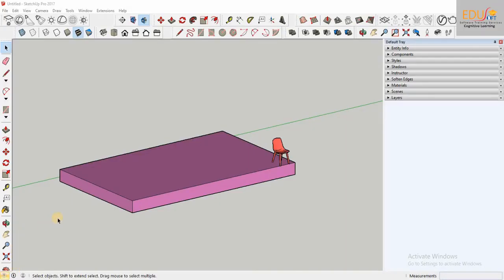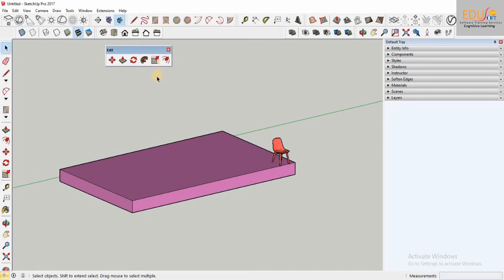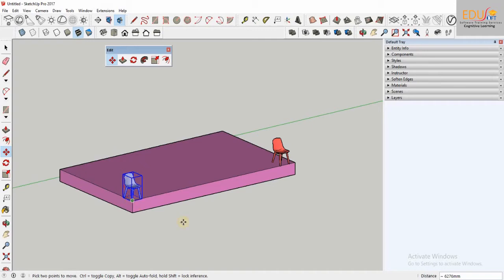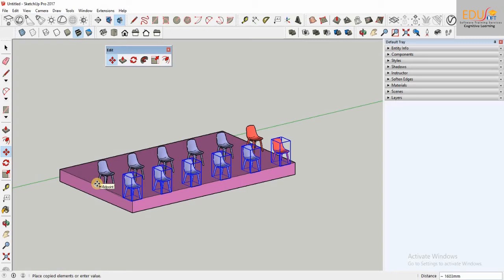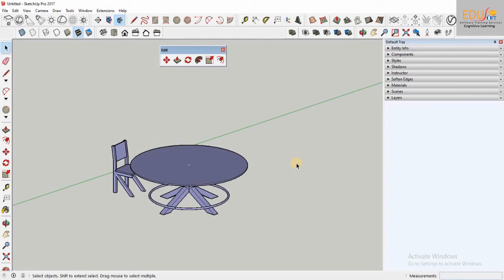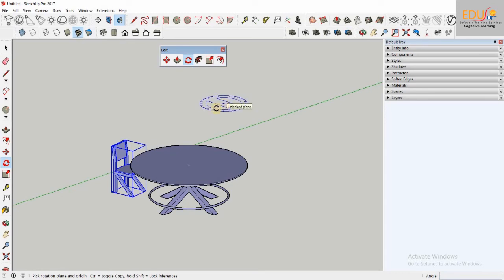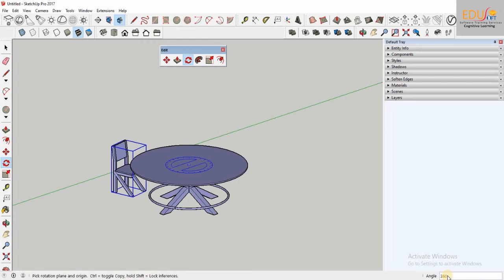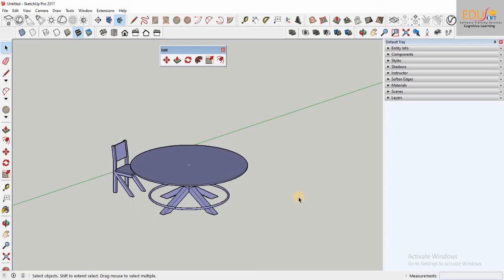Intermediate tutorial for SketchUp: How to perform ARRAY in SketchUp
Arrays are multiple copies of entities that you create in SketchUp.There are two types of
arrays in SketchUp one is linear and other one is circular. Linear is performed by using
move tool and circular is performed by using rotate tool.